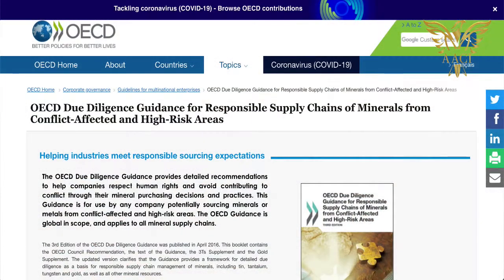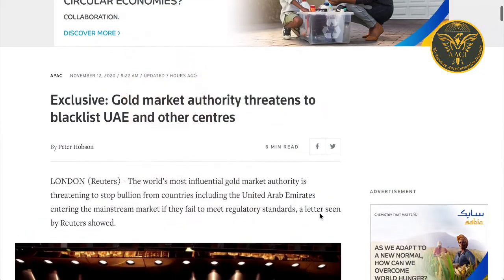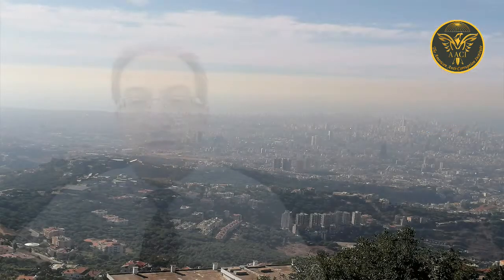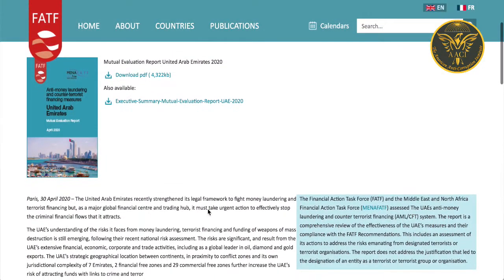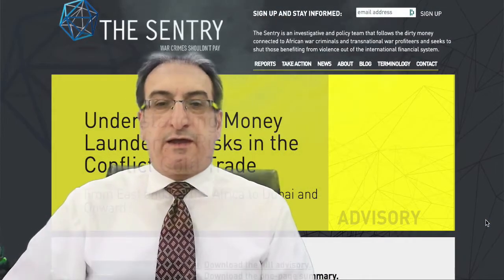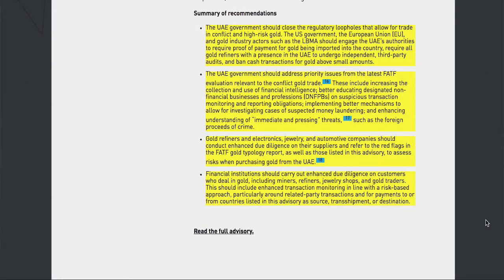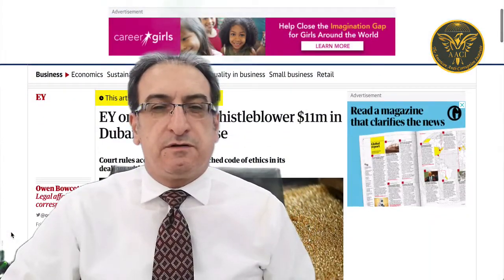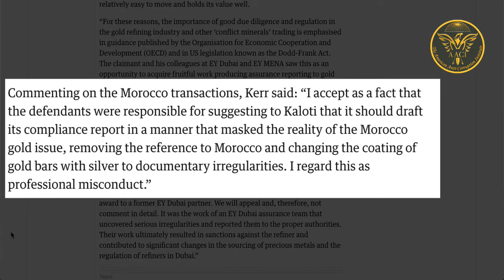Conflict Gold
This is a conference paper presented at the first virtual international conference of Lebanon Certified Anti-Corruption Managers (LCACM) celebrating the International Anti-Corruption Day; 9 December 2020. The paper is accompanied by 10 minutes video.